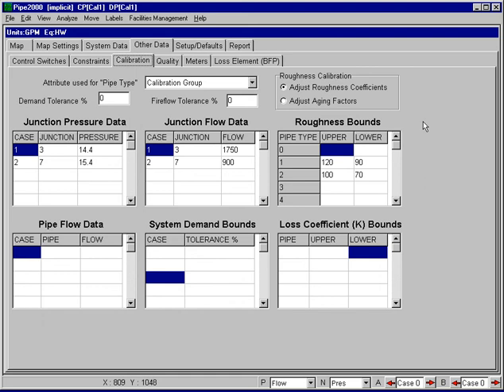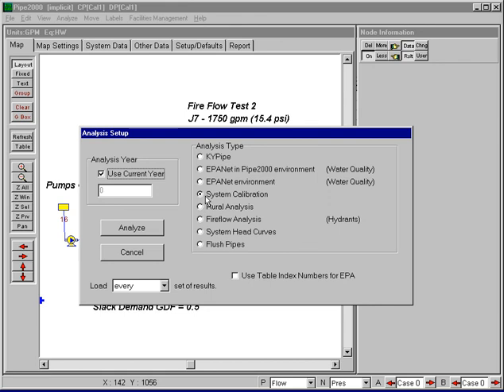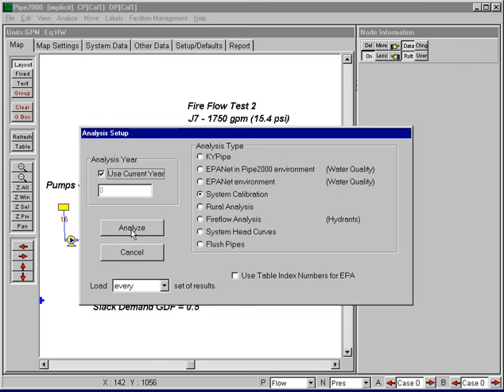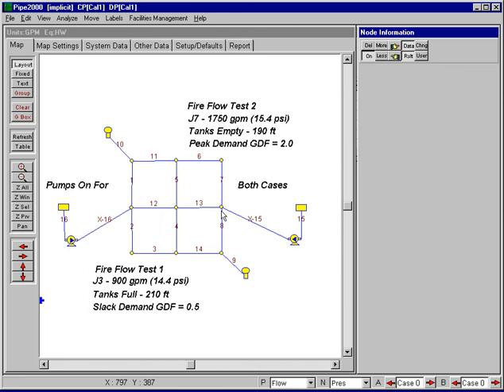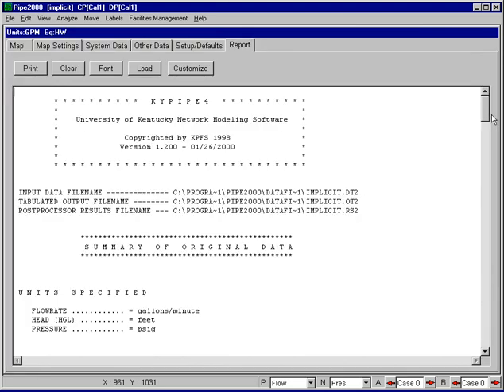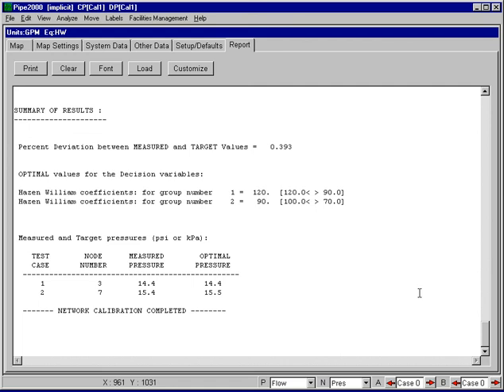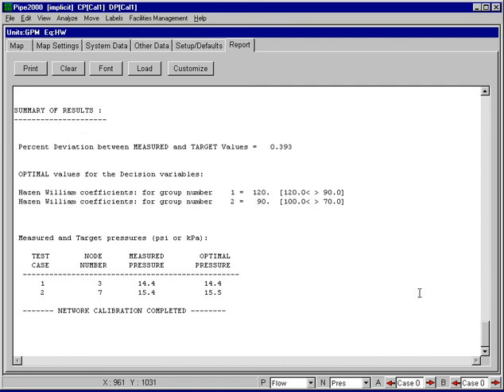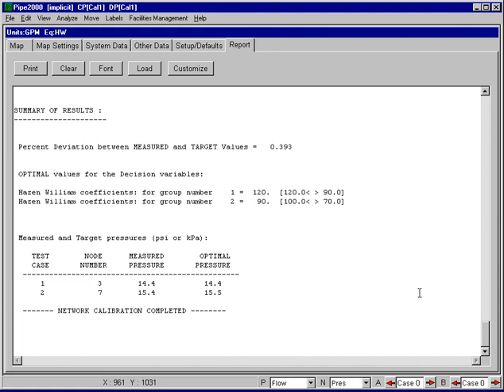Calibration 6 - Analysis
This video demonstrates how to launch a calibration analysis within a KYPipe hydraulic distribution system model.